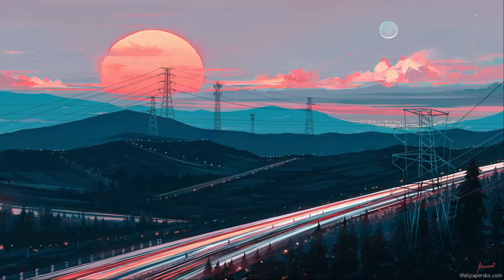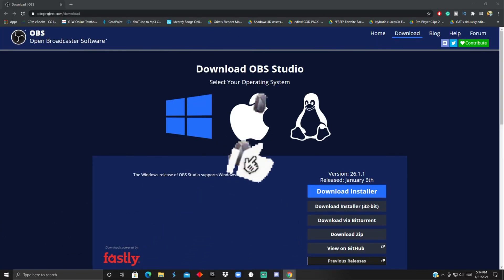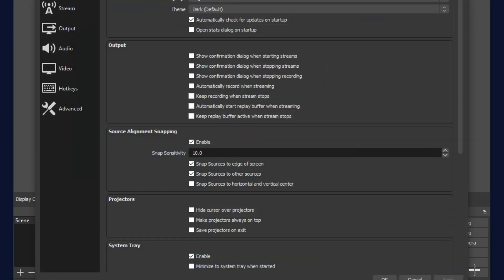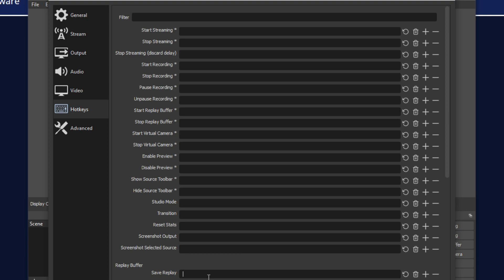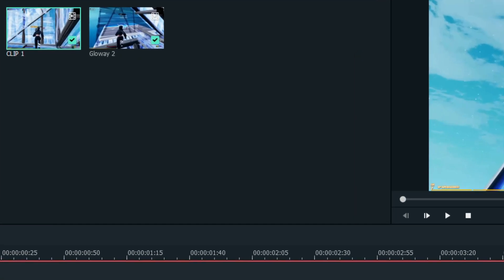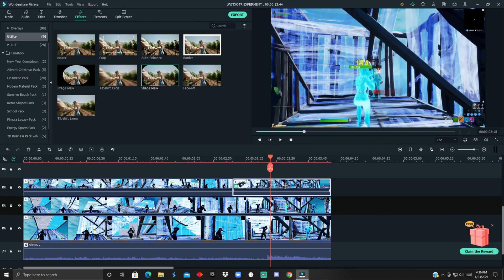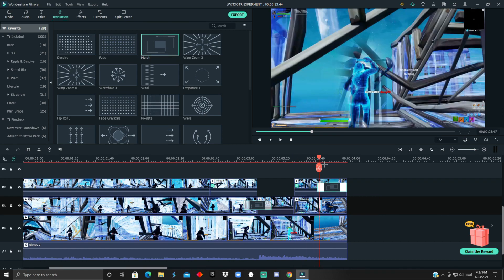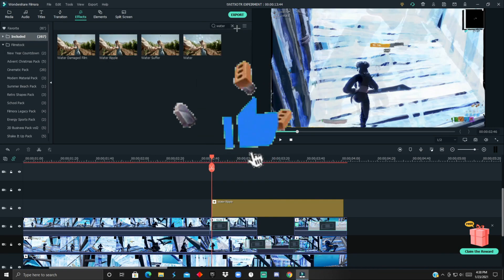Tutorial: How to add Twixtor in Filmora (Frame Blend)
Hey Everyone, In today's filmora tutorial you will know how to add twixtor to your fortnite clip and learn a frame blend technique that you can do inside filmora x and filmora 9. Twixtor is used to make slow-motion clips look really smooth.
Want to support me? Consider using Code "YoJacq" in fortnite item shop.

Title: How to Use *TWIXTOR* like TMOTTY, LMGK, SACK, DIGNAL (filmora)
How to use TwixtorPro in sony vegas (fortnite highlights)